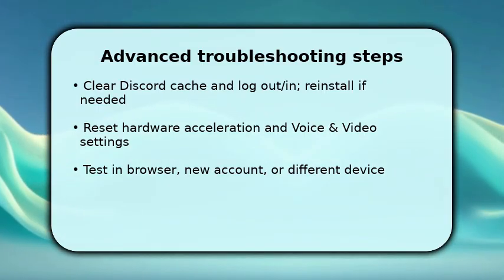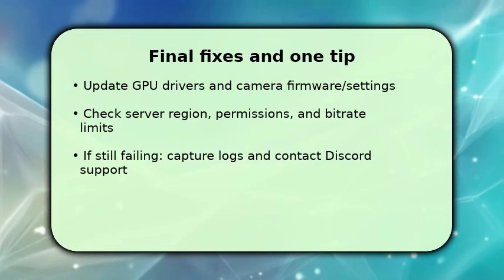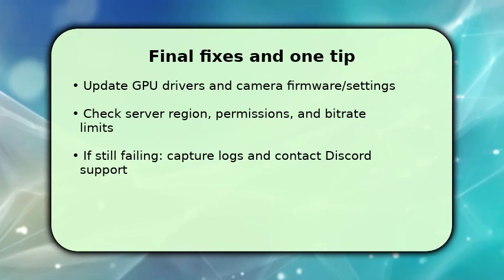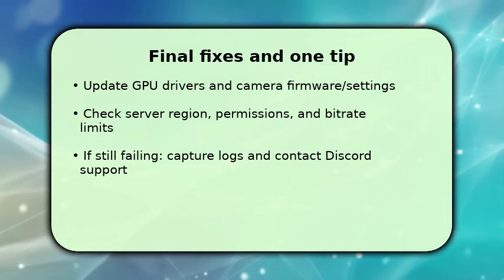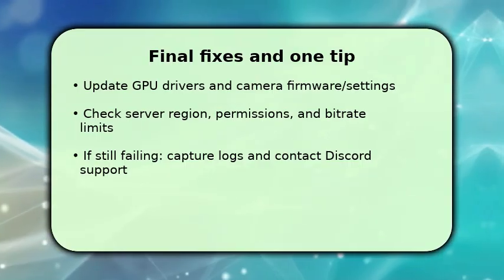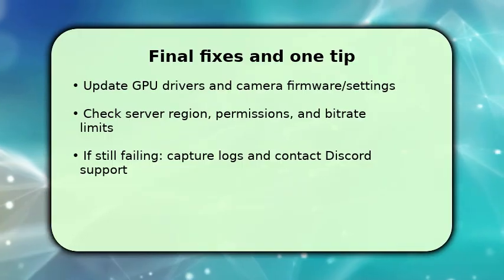How to Fix Discord Video Quest Not Playing - Full Guide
How to Fix Discord Video Quest Not Playing - Full Guide | 🔒 Surfshark VPN Deal — Stay private and secure. $1.99/mo + 3 Months Free ▸

Explore our comprehensive guide on resolving the Discord Video Quest not playing issue. Learn step-bygy fixes, troubleshooting tips for common problems like outdated software or incorrect settings.

Discord Video Quest, not playing fix, troubleshoot discord video quest, update discord app, discord game glitches, playing issues with Discord games, fix playback problems on Discord, how to resolve Discord not working, common fixes for Discord Video Quest, improve your gaming experience